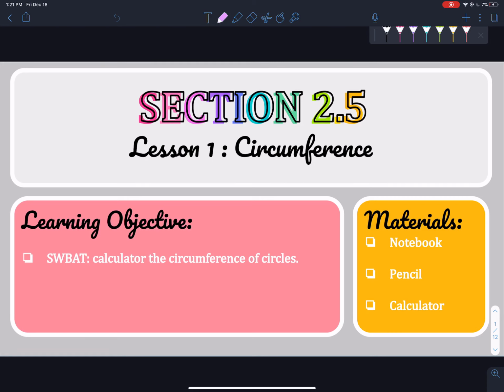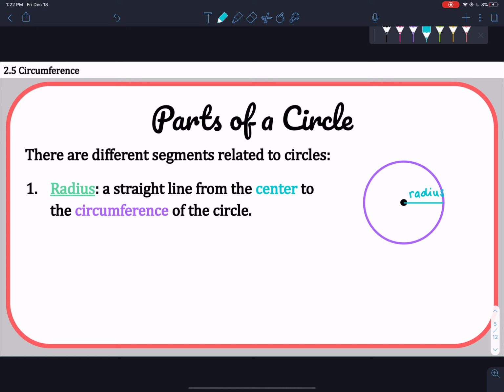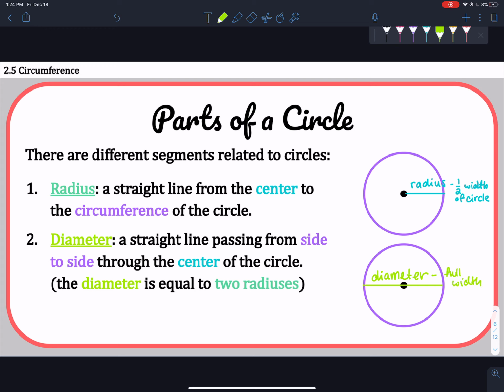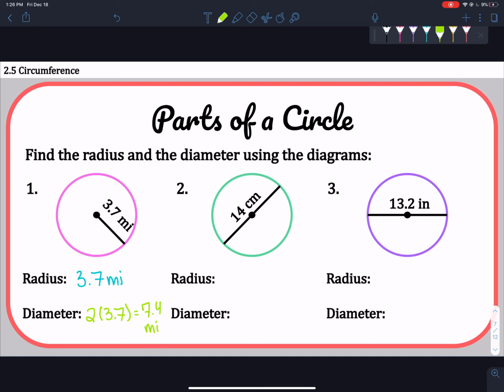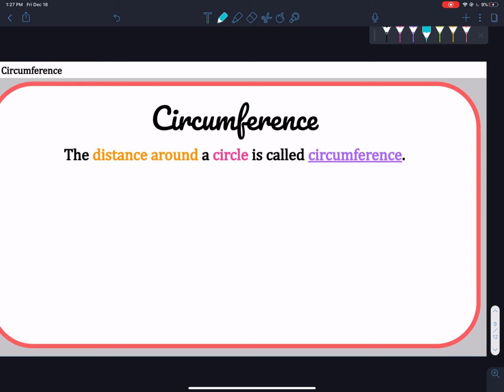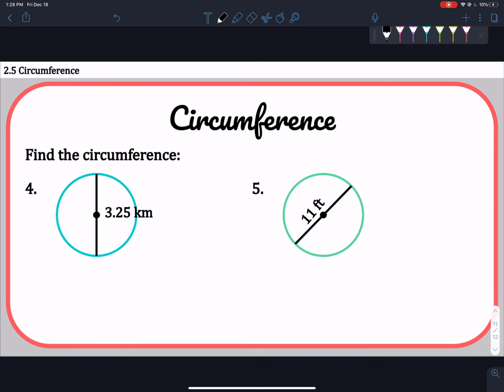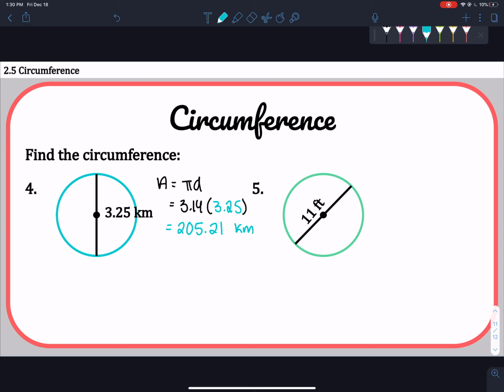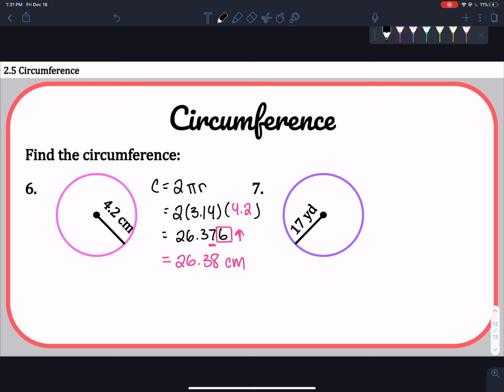IM1 2.5 Lesson 1 Video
Finding the circumference of a circle while learning about parts of a circle.